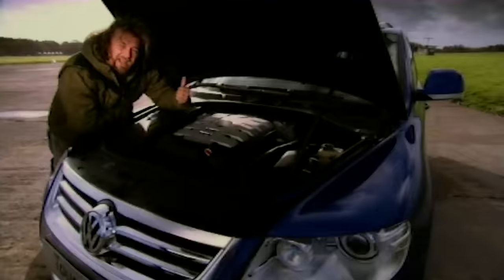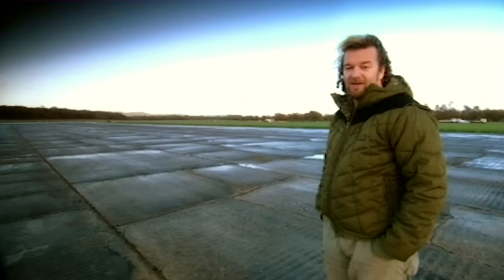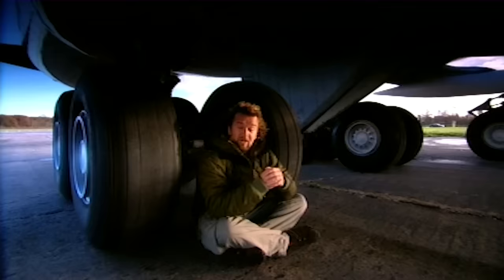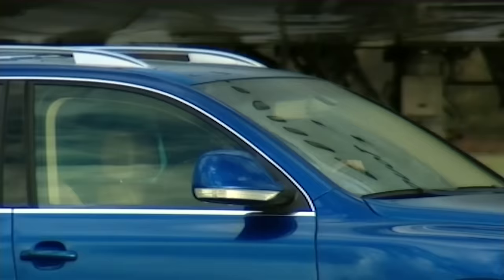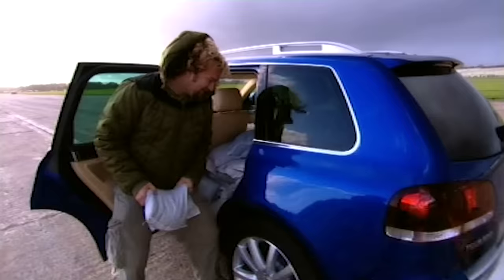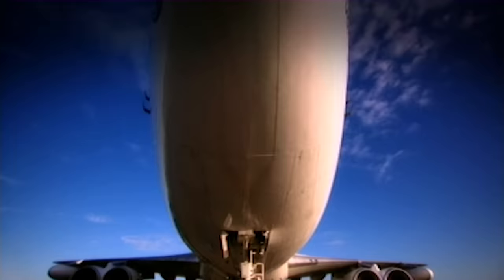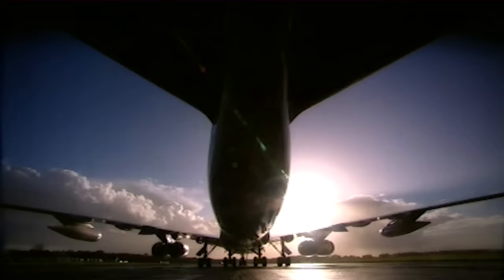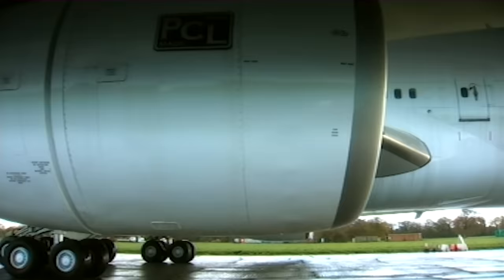VW Touareg Towing a 747 Jumbo Jet - Fifth Gear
In this classic clip from Fifth Gear, Tom Ford wants to do the ultimate test for the VW Touareg. To tow a 155 tonne 747 Jumbo Jet.